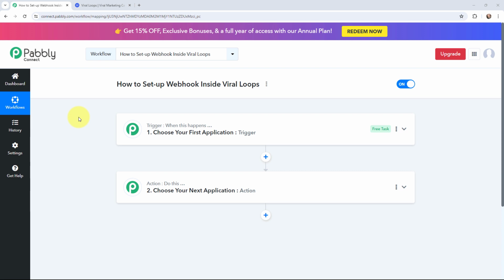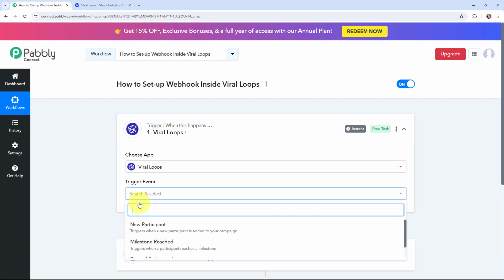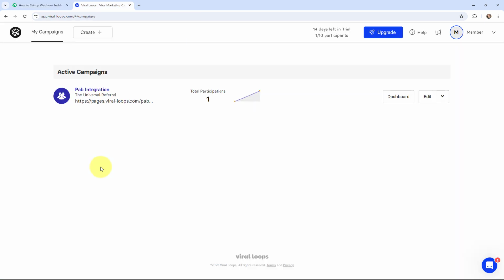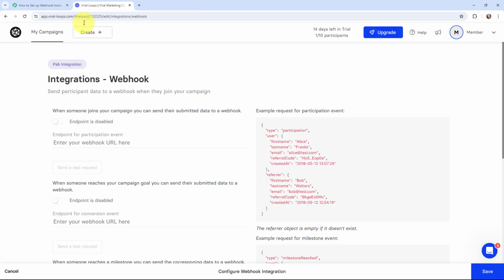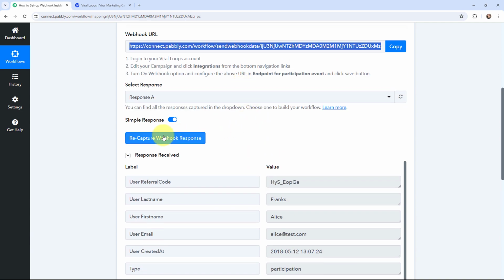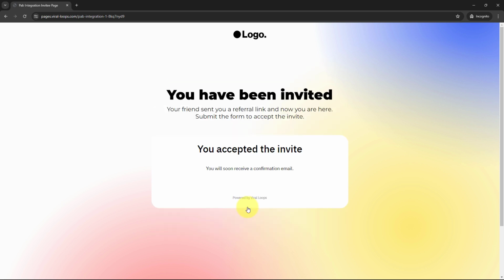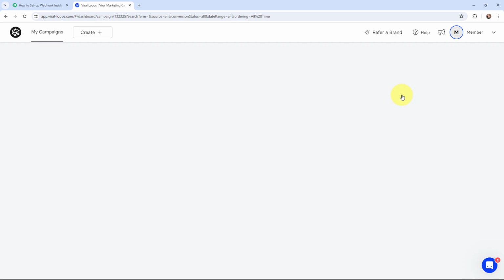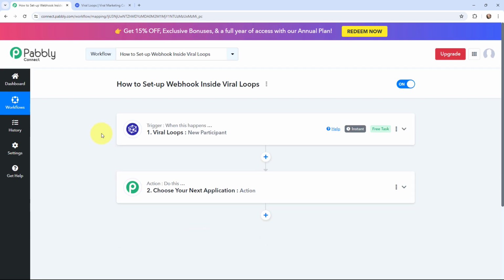How to Set-Up Webhook Inside Viral Loops?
In this tutorial, we'll guide you through setting up a webhook inside Viral Loops, a platform for creating referral and loyalty programs. Webhooks are essential for enabling real-time communication between Viral Loops and external applications or services. By setting up a webhook in Viral Loops, you can automate various processes such as sending notifications, updating databases, or triggering actions in other apps based on events within Viral Loops.

Follow our step-by-step instructions to efficiently configure a webhook in Viral Loops, ensuring seamless integration with other tools in your workflow.In this tutorial, we'll guide you through setting up a webhook inside Viral Loops, a platform for creating referral and loyalty programs. Webhooks are essential for enabling real-time communication between Viral Loops and external applications or services. By setting up a webhook in Viral Loops, you can automate various processes such as sending notifications, updating databases, or triggering actions in other apps based on events within Viral Loops.

Follow our step-by-step instructions to efficiently configure a webhook in Viral Loops, ensuring seamless integration with other tools in your workflow.

1. Automation: Pabbly Connect offers automation capabilities that can help you automate mundane and repetitive tasks. This allows you to save time, money and resources.

2. Integration: Pabbly Connect provides a wide range of integrations so that you can connect different web services with each other. This helps you to create smarter workflow processes and make your business more efficient.

3. Security: Pabbly Connect takes security seriously and provides an industry-standard security system to protect your data and applications.

4. Scalability: Pabbly Connect is highly scalable and allows you to easily add new applications and services to your workflow.

 5. Cost-effective: Pabbly Connect is cost-effective and provides plans for different business sizes.